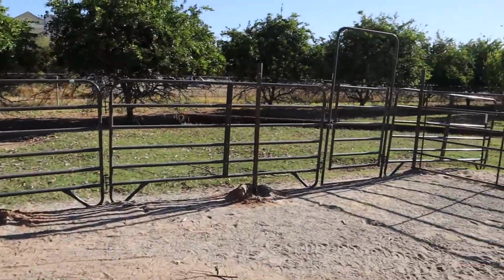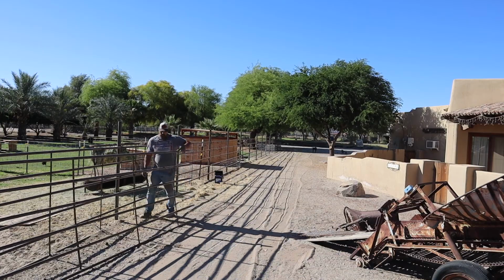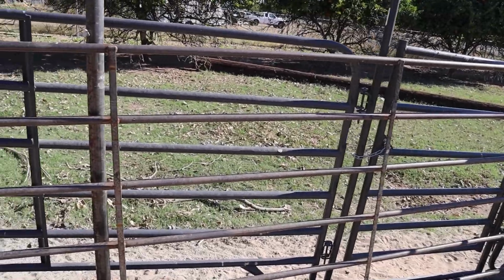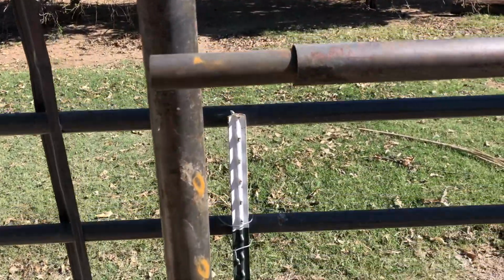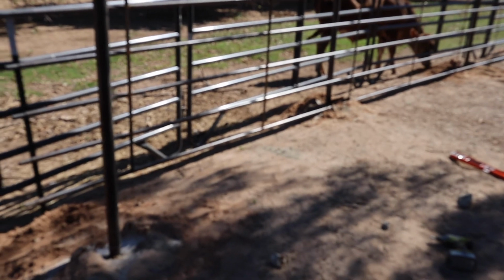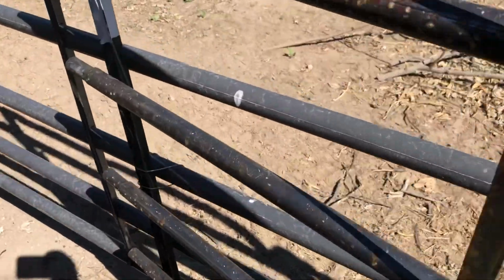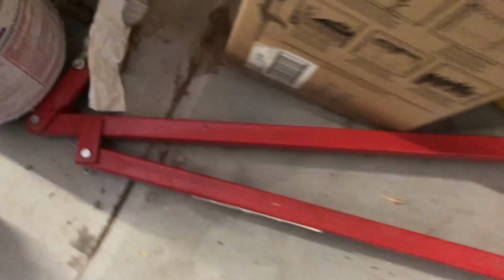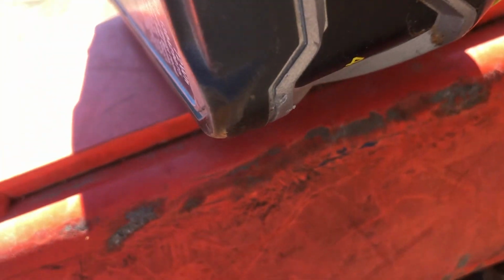Finishing our 6 Rail fence!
We will have one more video to upload to complete this series of our seven peaks 6 rail fence build.  To be continued.